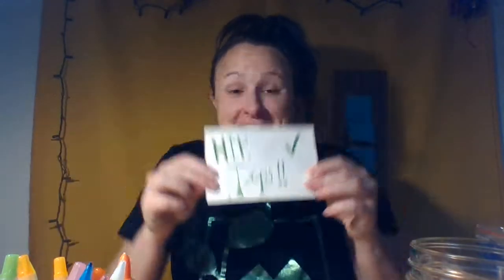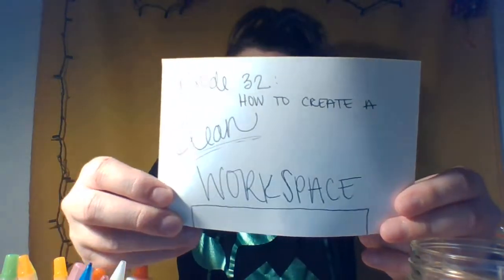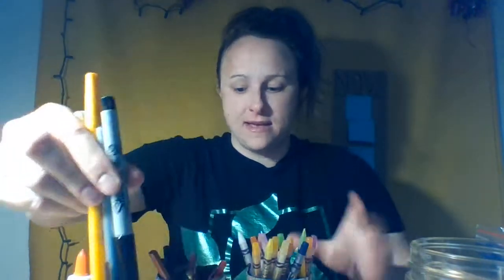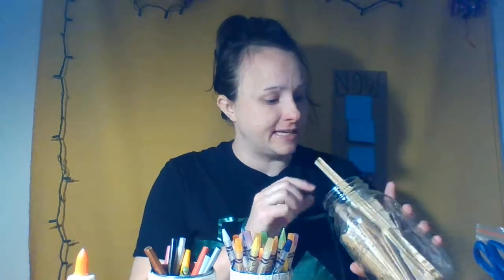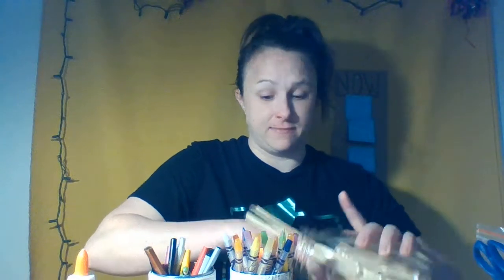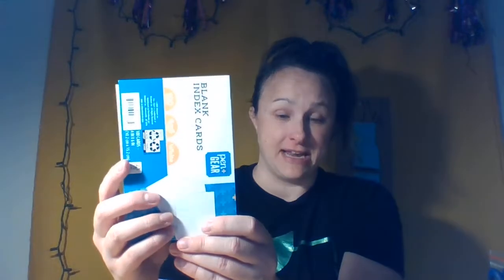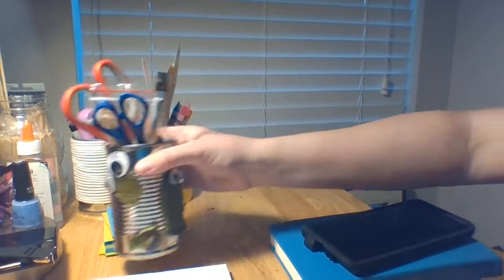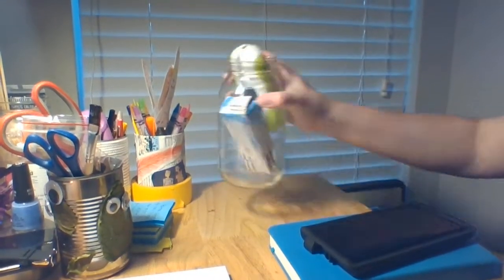HIP Tip - Episode 32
How to keep a clean workspace with Kellie!

MP Online - May 21